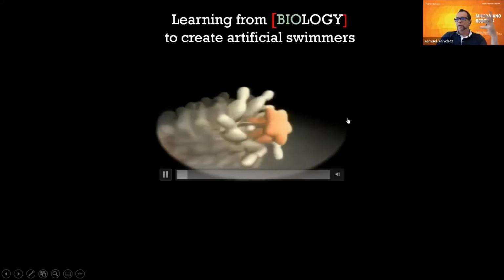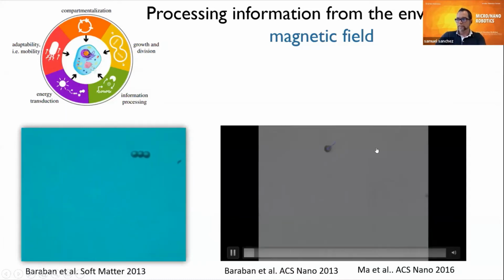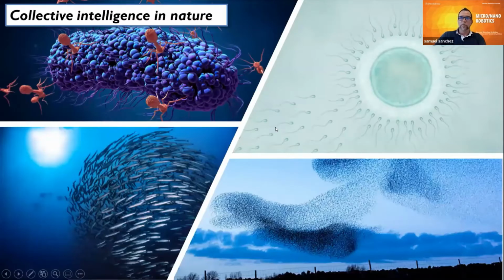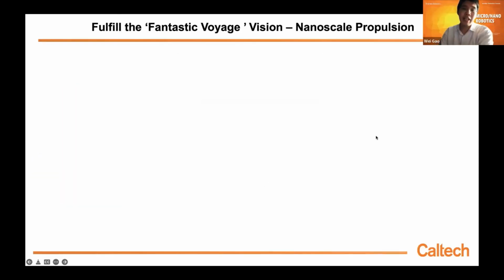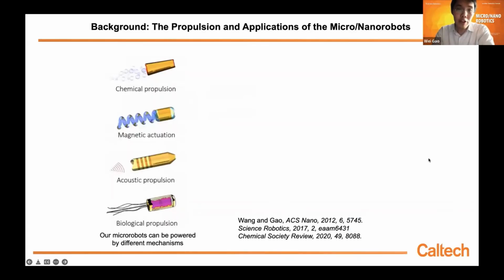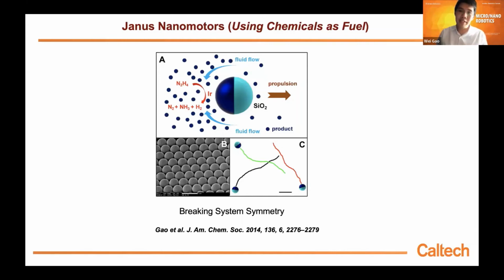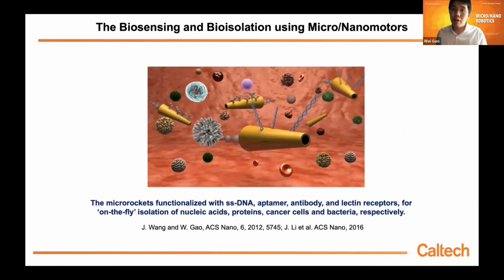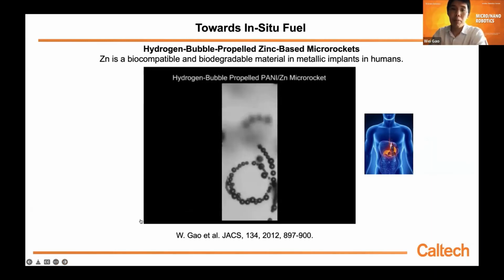NeoBay Robotics Forum - 202204 - Micro/Nano Robotics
Highlights of the April Session of Neobay Robotics Forum. In this session, two keynote speeches were given by Professor Samuel Sánchez Ordóñez from Barcelona Institute of Science and Technology and Professor Wei Gao from California Institute of Technology.

“NeoBay Robotics Forum” is an academic platform launched by Science Robotics in collaboration with the Institute of Medical Robotics, Shanghai Jiao Tong University, aiming to promote the latest advances in robotics and allied technologies, as well as ongoing basic science research and engineering challenges. The online forum is open to the general public and held monthly with speakers from leading research organizations and industries around the world.